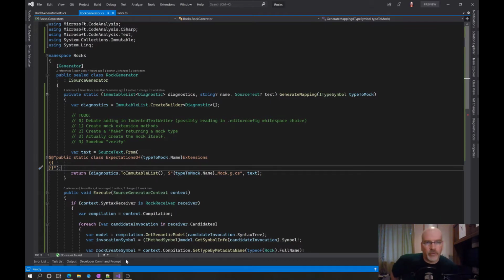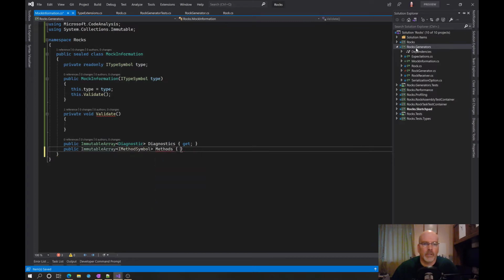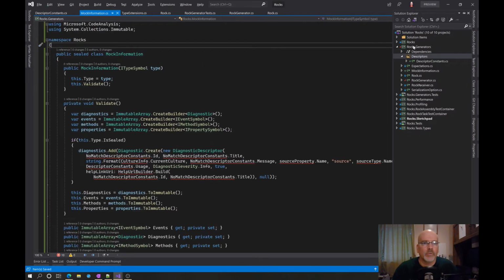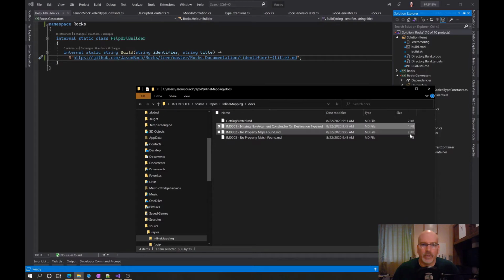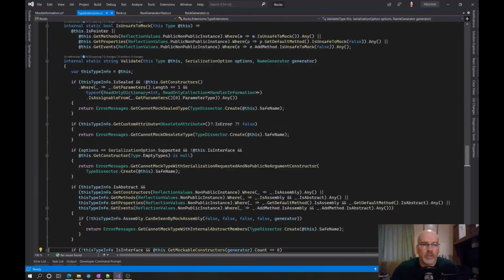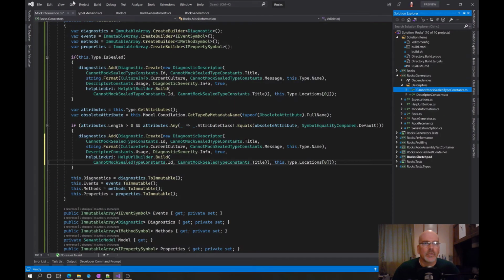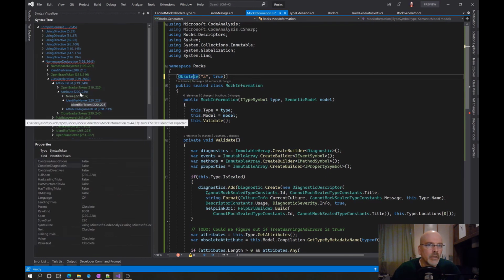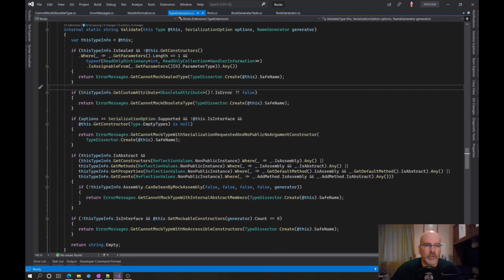FreeCodeSession - Episode 206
In this episode, I keep working on the Rocks rewrite, I create validation code and related diagnostics, and I start to figure out how to read ObsoleteAttribute values.